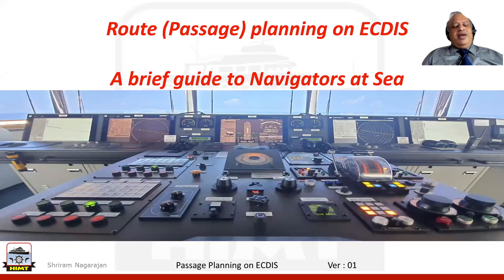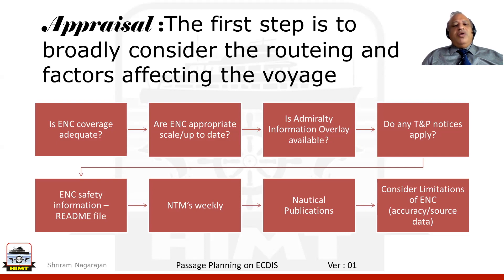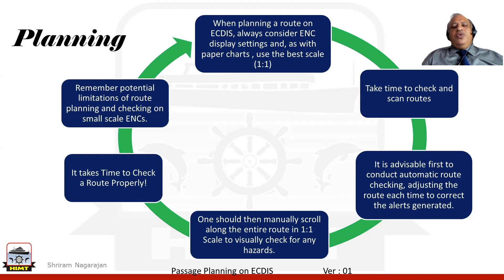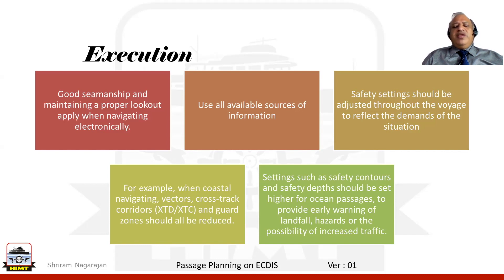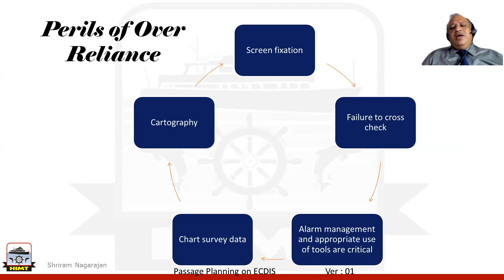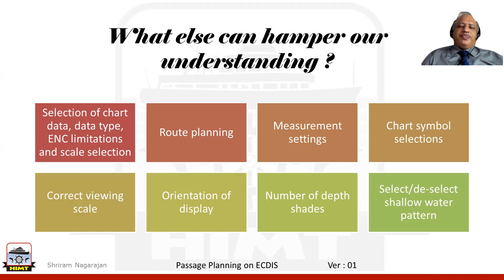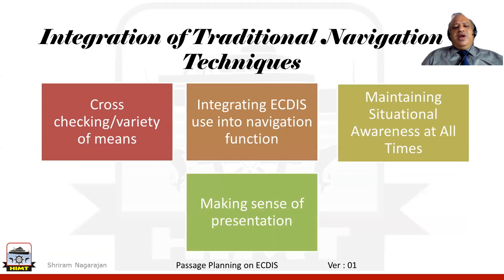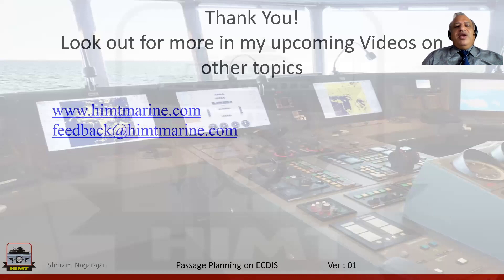Passage Planning on ECDIS | Shriram Nagarajan | HIMT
This Video takes a navigator across the various stages of Route Planning on the ECDIS and acts as a Brief Guide talking about the Various Stages/Steps of Passage Planning, Perils of Over Reliance and Traditional Navigational Techniques with ECDIS.
This is just a glimpse of what needs to be done with Route Planning to ensure a Voyage is completed safely.